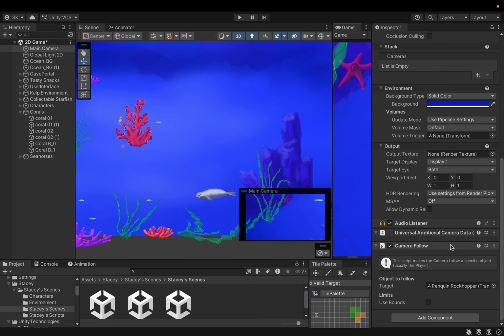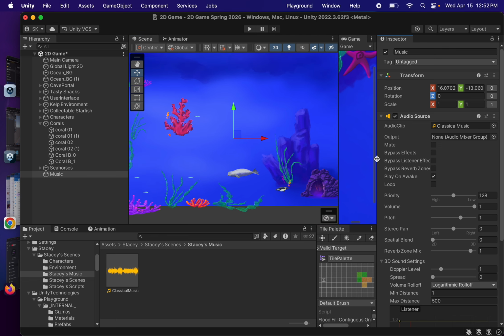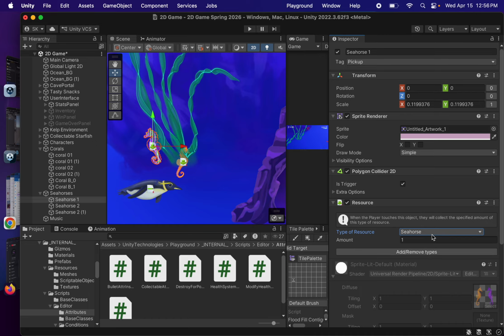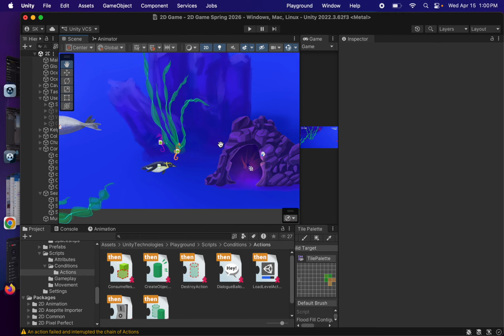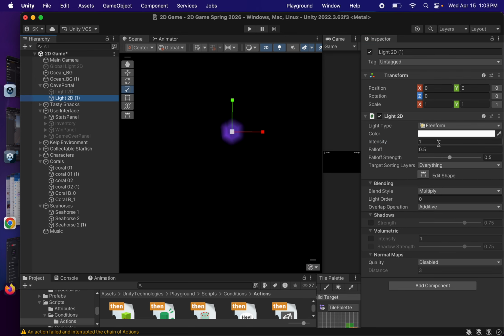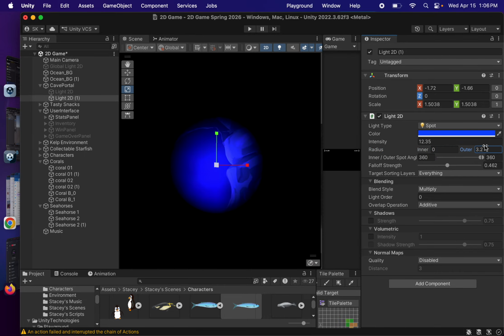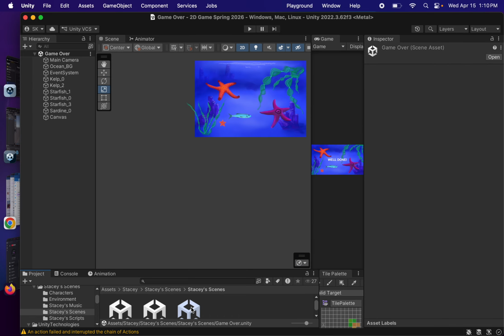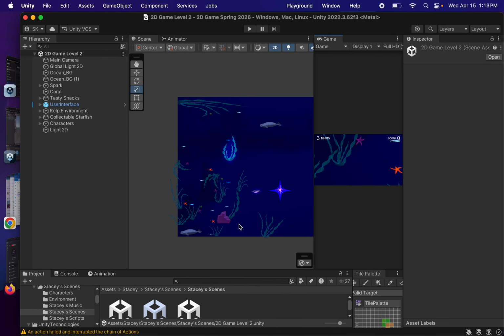2D Unity Game #4! Lights, Music, Action, Win (No Code)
In this video I explain how you can add Game and GameObject music, 2D Lights, and how to use the inventory/resource scripts. I also show you a few different ways you can finish your game in Unity 2022.3 2D Universal Core with the Unity Playground package.

00:01 Introduction & quick review
00:46 Adding Game and/or GameObject music and sound clips
04:45 Adding Resource script to inventory GameObjects and ConsumeResource script to trigger an event
12:08 Adding 2D Lights to your game
21:00 Different options to end your game

**Final 5th video will include simple animations, Particle Systems and Building out your game

* This video was created for my Digital Design I course

Prof Stacey Kalkowski, UCI  2026